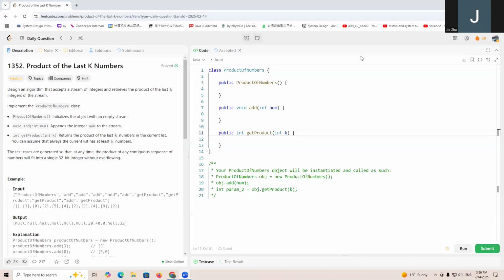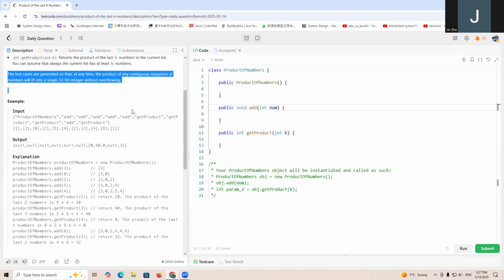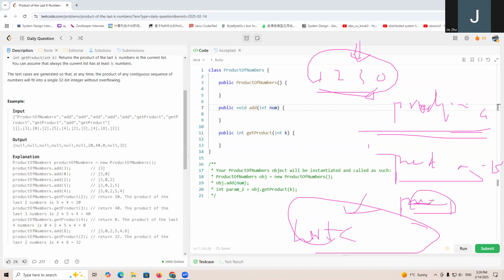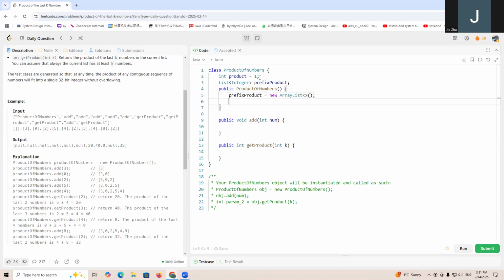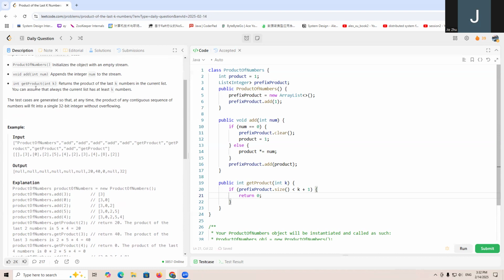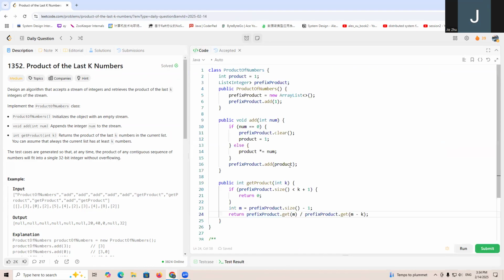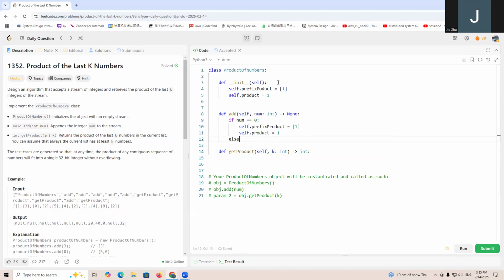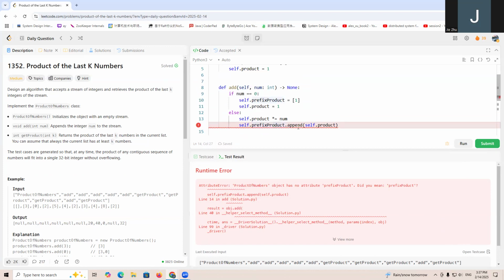1352. Product of the Last K Numbers